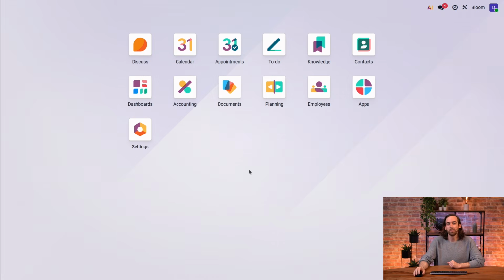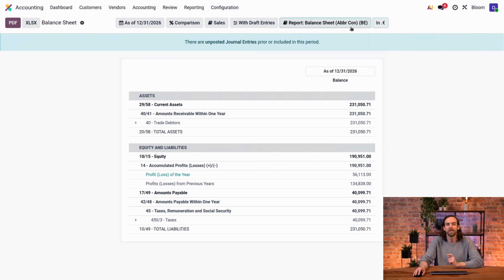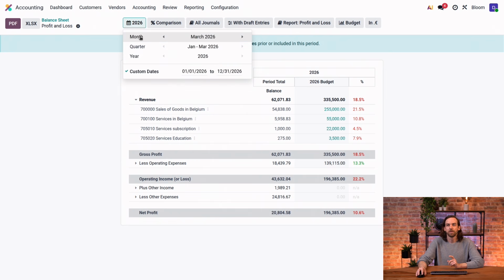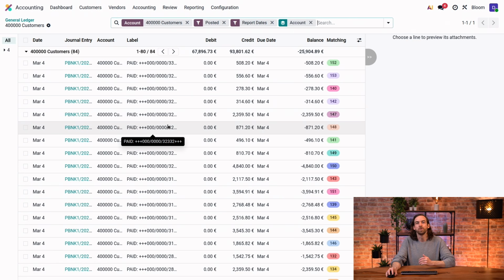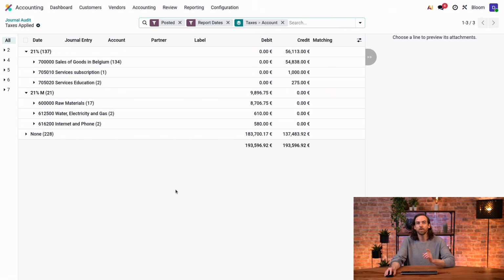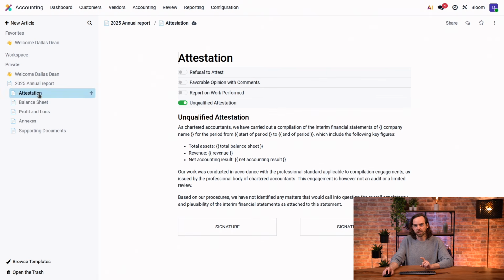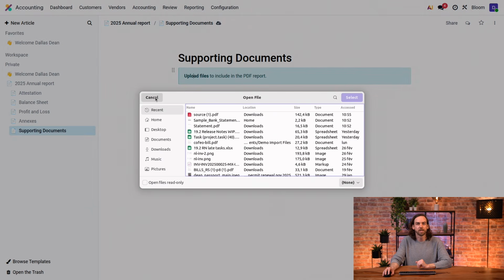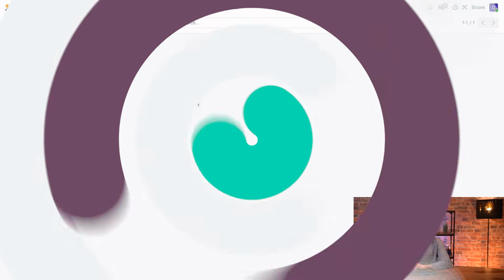Financial reports | Odoo Accounting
Learn how to navigate financial reports and create financial budgets in Odoo.

- Deep dive into Odoo Accounting with official Odoo documentation on Financial reports:

Chapters:

00:00 Intro
00:17 Reporting menu and filters
02:41 Financial budgets
04:51 More accounting reports
05:32 Download and save reports
05:56 Journal audit report
07:37 Audit report
11:35 Outro